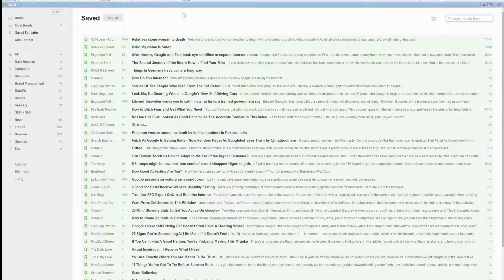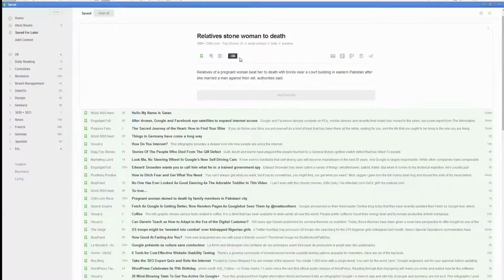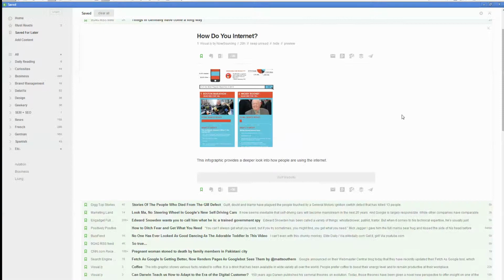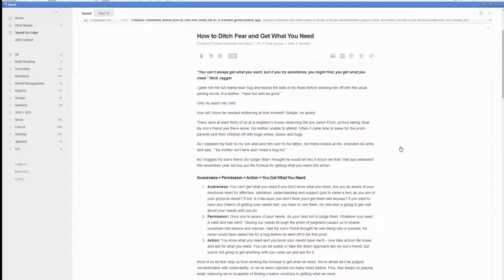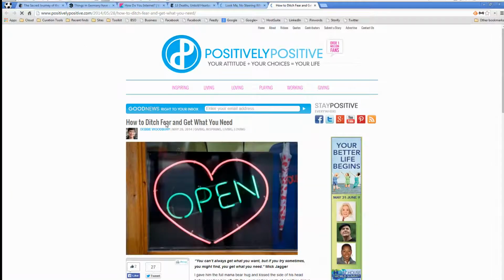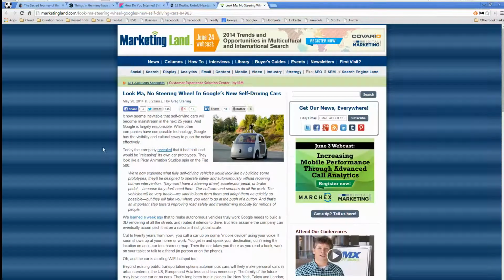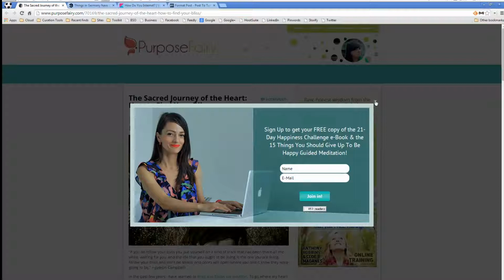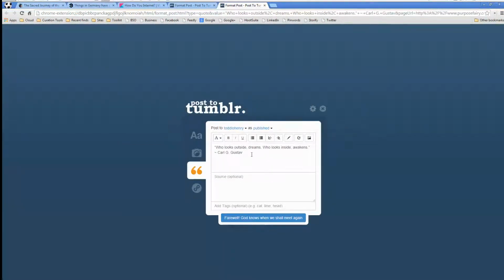Producing content from Feedly